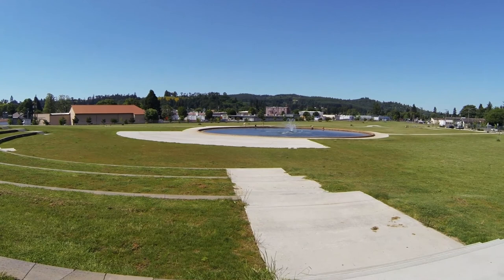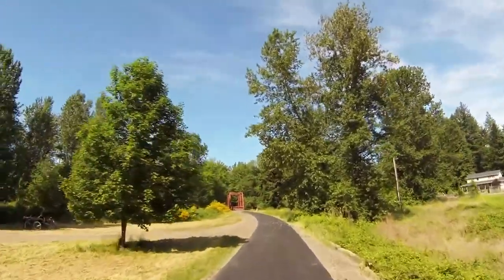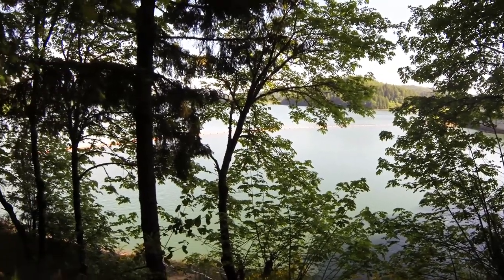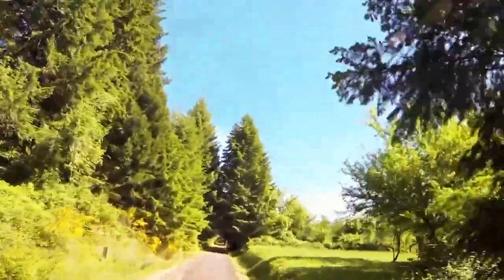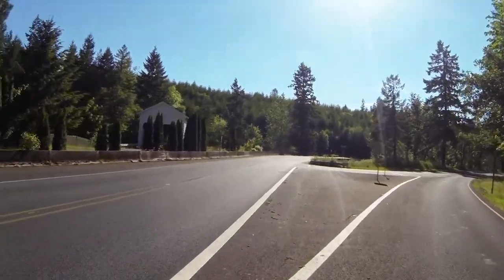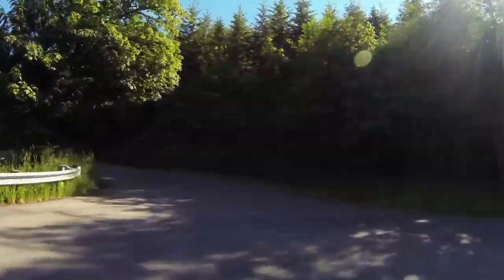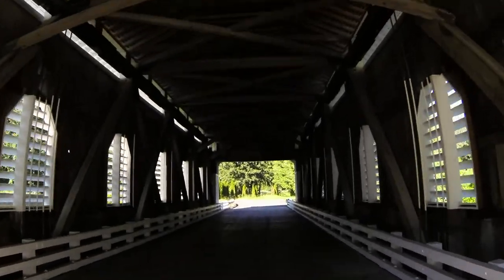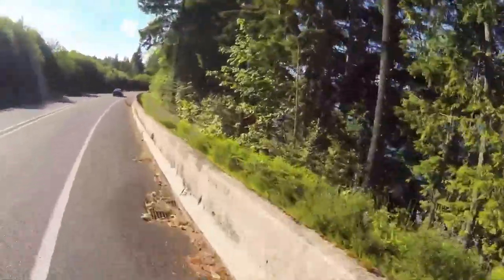Dorena Lake Loop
See some of the sights you will experience during the Cycle the Lakes Bike Ride on September 21, 2013 in Cottage Grove, Oregon.  for more information.